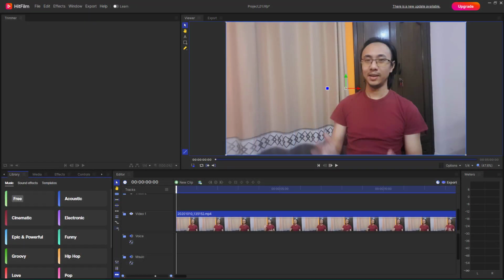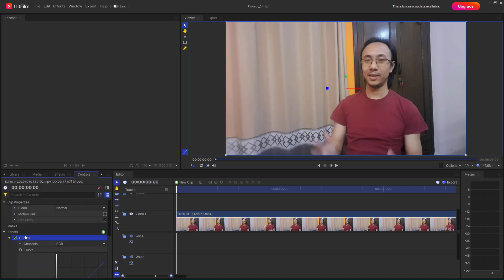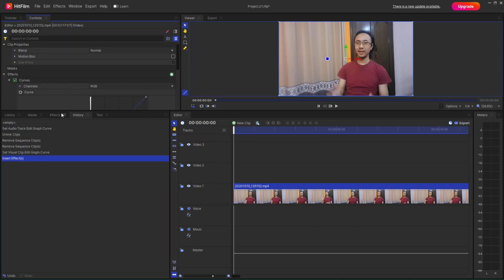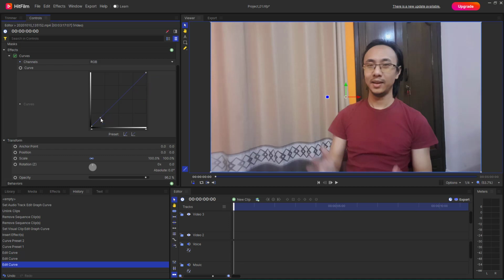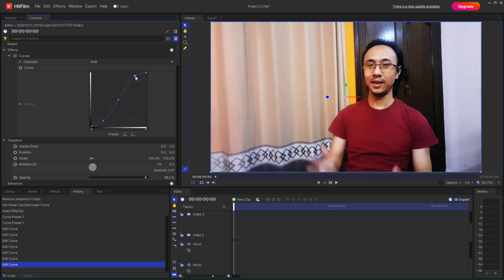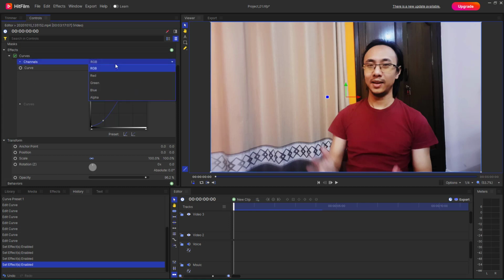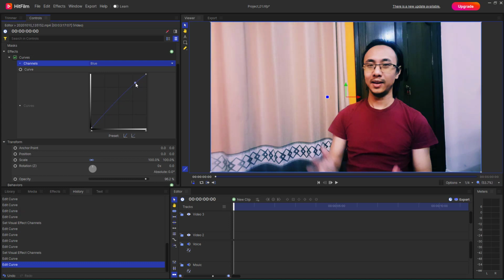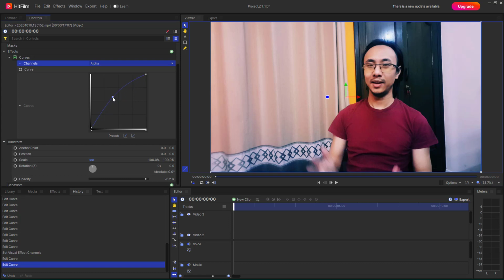HitFilm - Lesson 41 - Utilizing Curve Effect for Color Correction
In this tutorial, we will be discussing about Utilizing Curve Effect for Color Correction in HitFilm